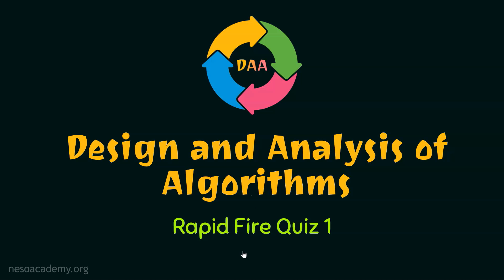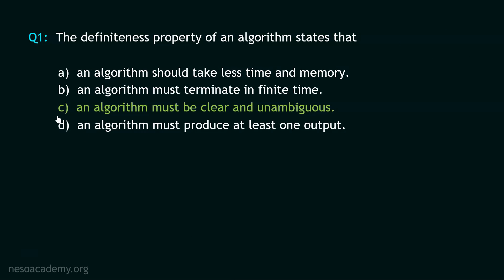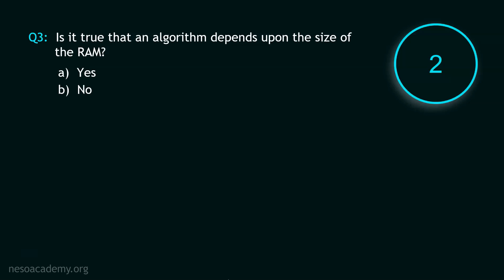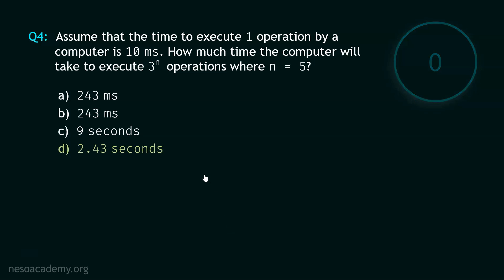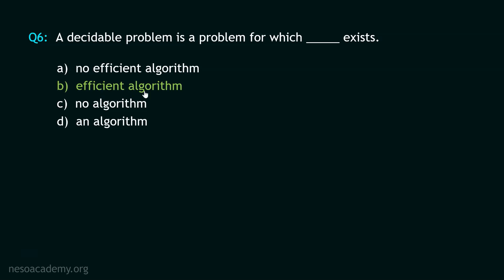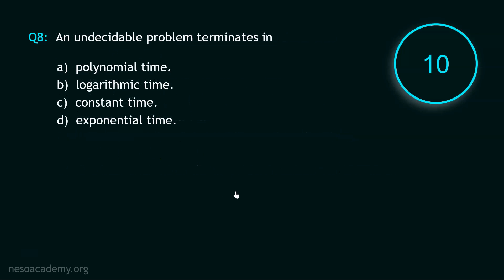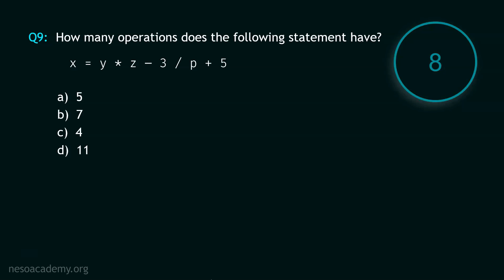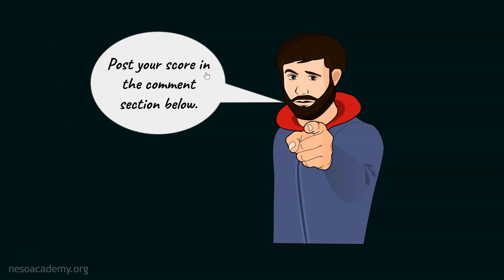Algorithms - Rapid Fire Quiz 1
Algorithms: Algorithms - Rapid Fire Quiz 1
Topics discussed:
1. Ten Rapid Fire Quiz based on the Introduction to Algorithms.